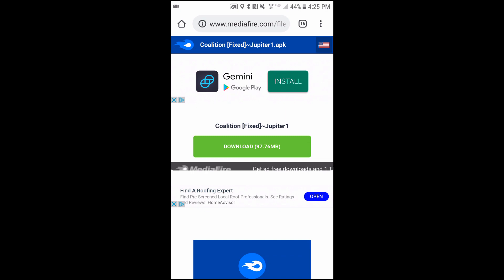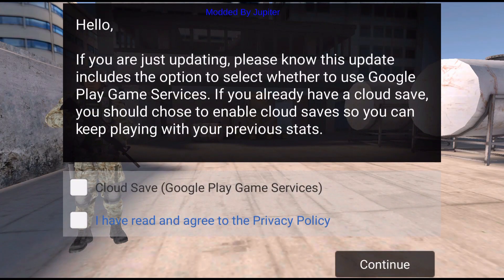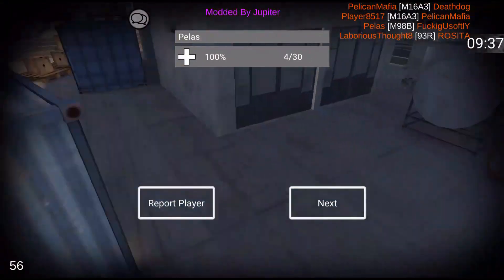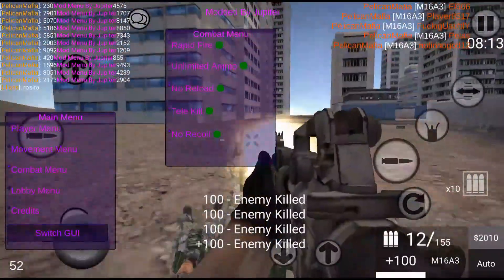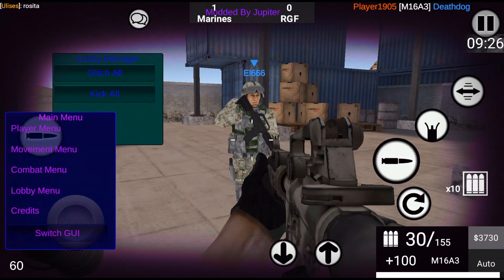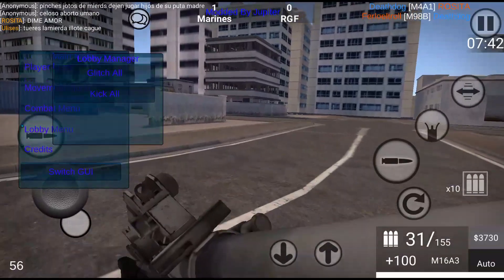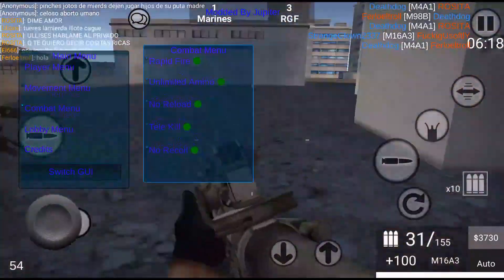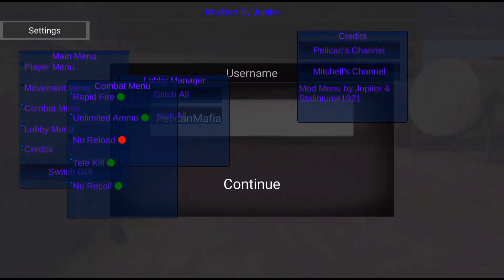INSANE! | New Updated Coalition | MOD MENU! | Fixed! | Spam, Glitch Screen + MORE! | Link Below!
❤Fixed/New Coaltion Mod Menu❤

Join The Pelican Squad Discord 👍🏻

Discord Pelican Squad

💎Hit a Like For One Of These Diamonds💎